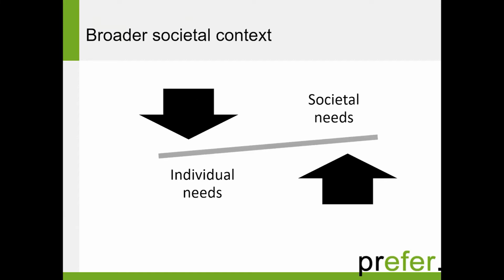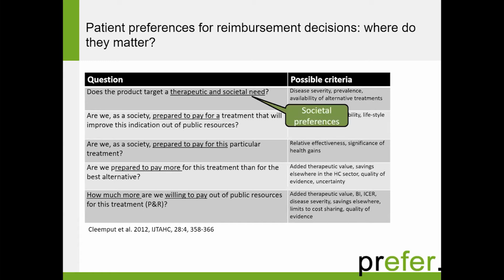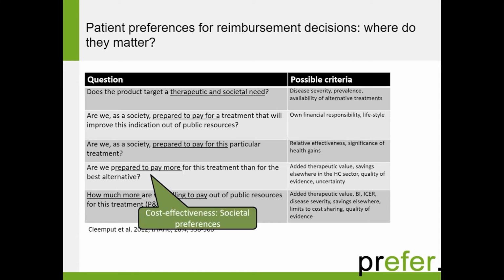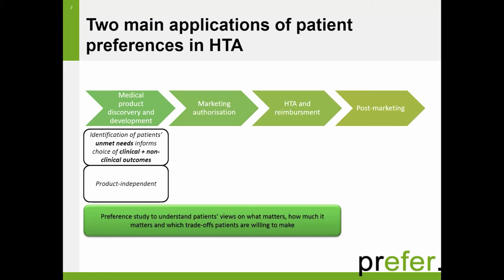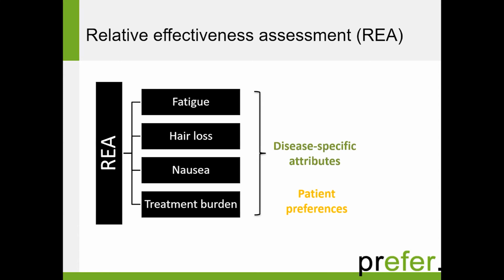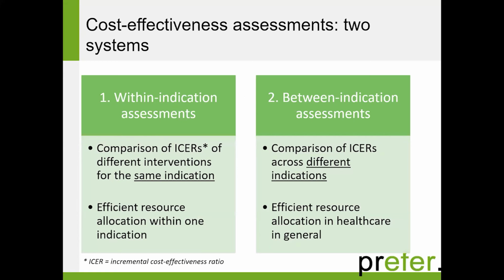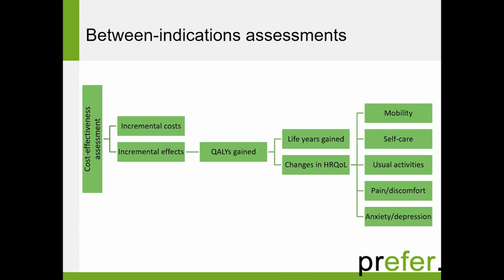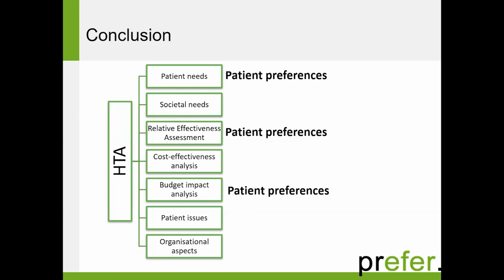Application of preference data to inform HTA decision-making - Irina Cleemput | PREFER webinar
PREFER framework continued further: application of preference data to inform HTA decision-making, presentation by Irina Cleemput, Scientific Programme Director Belgian Health Care Knowledge Centre (KCE), Belgium, from the PREFER webinar on “Designing, conducting and applying results from patient preference studies – The PREFER framework” 31 August 2021.